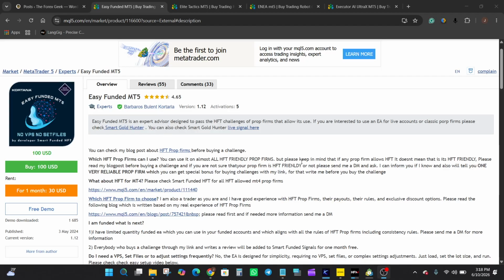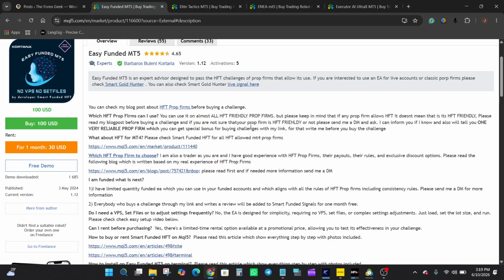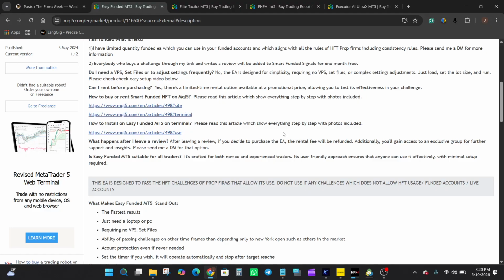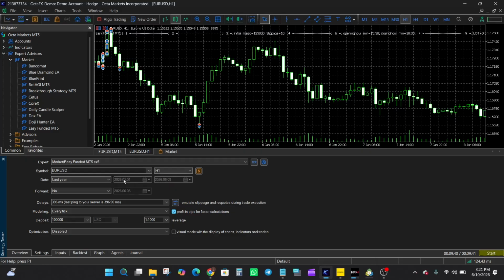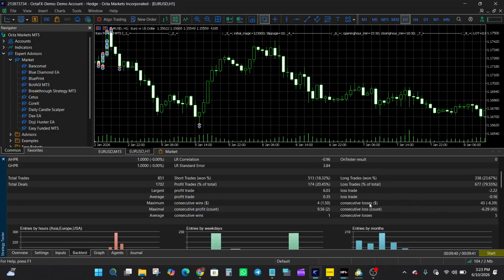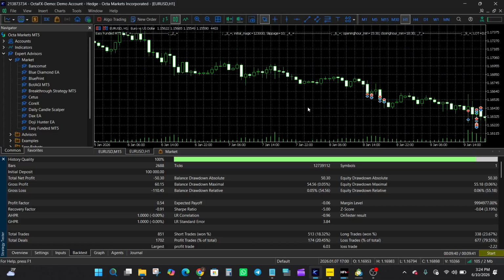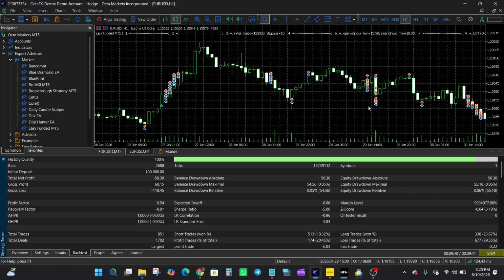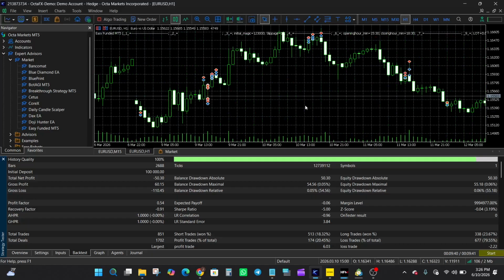Easy Funded EA MT5 Review – Simple HFT Prop Firm Challenge EA Analysis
This review covers Easy Funded EA for MT5, including its Marketplace features, setup approach, intended use for HFT-friendly prop firm challenges, and overall historical testing considerations. I also discuss the developer's stated objectives, ease-of-use features, and important points traders should evaluate before testing the EA themselves.